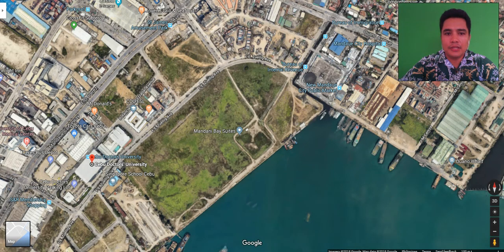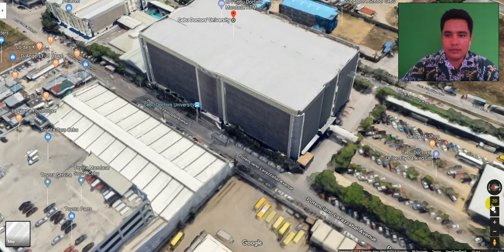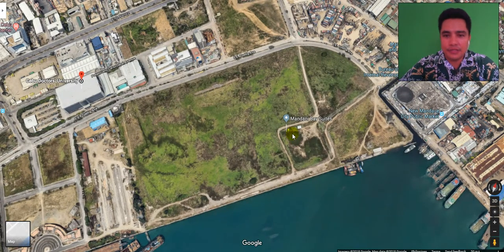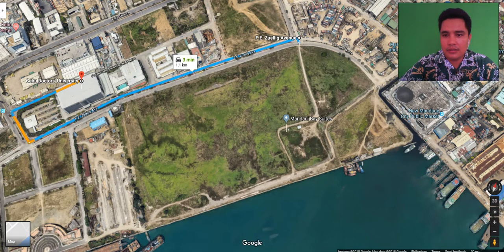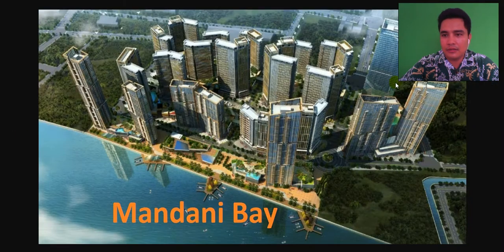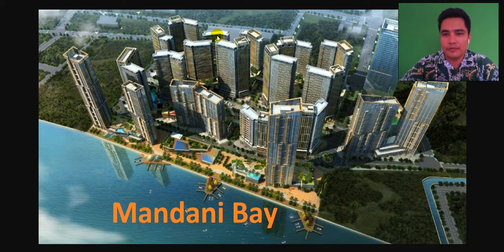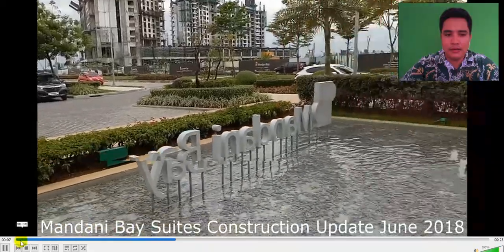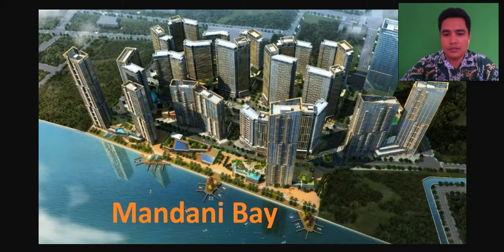Condominium near Cebu Doctors University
Mandani Bay is the near condo from Cebu Doctors University. Mandani Bay is 3 minutes ride  to CDU. It is 1.1 kilometers. Its a 9 minute walk.